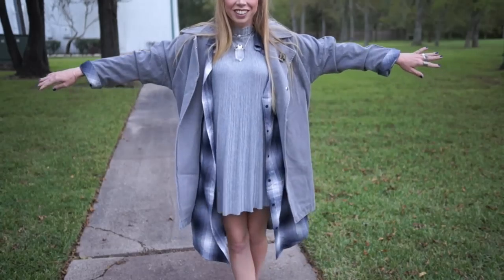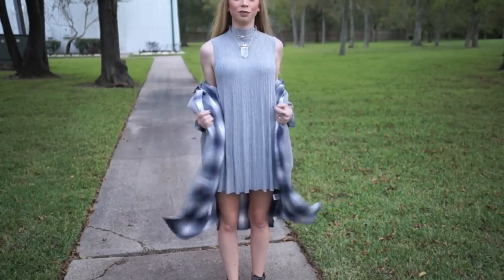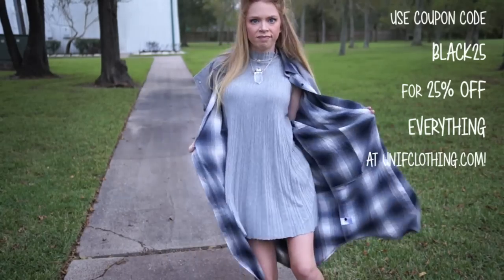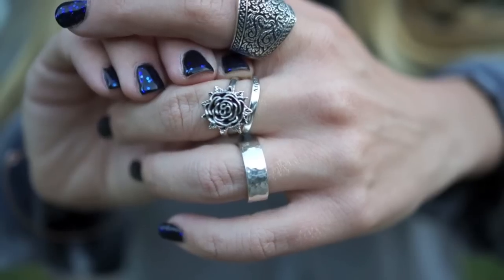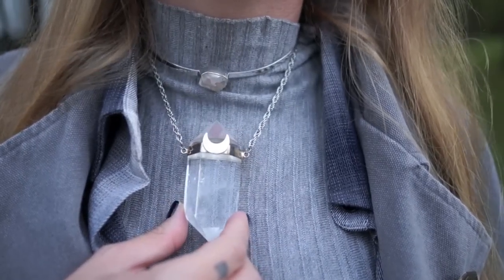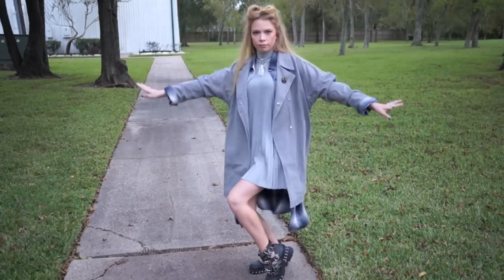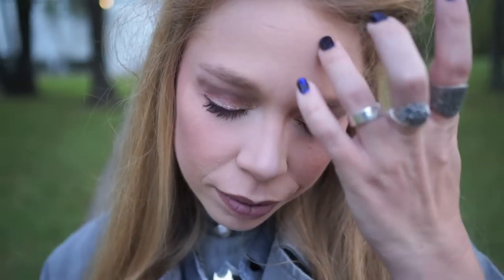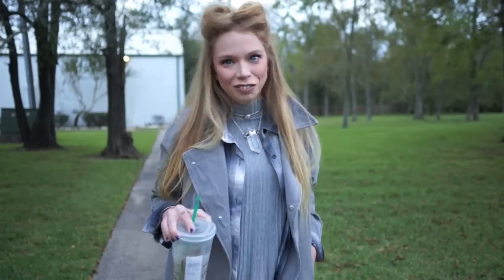OOTD- 50 SHADES OF CRAY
SHOES: Jeffrey Campbell Studded Colburn

WANNA SEND ME MAIL?  SEND IT HERE!:
GRAV3YARDGIRL
PEARLAND, TEXAS
77588

FTC- I am not being paid by any of the mentioned companies or designers to make this video. All items provided by their respective vendors.